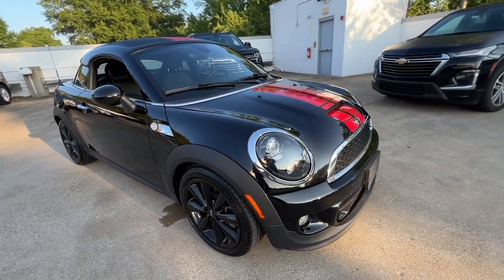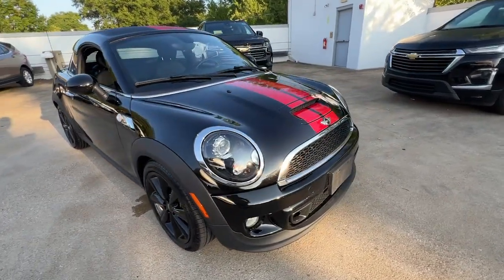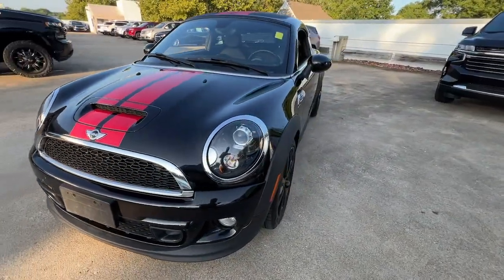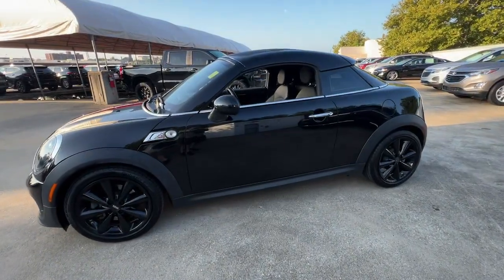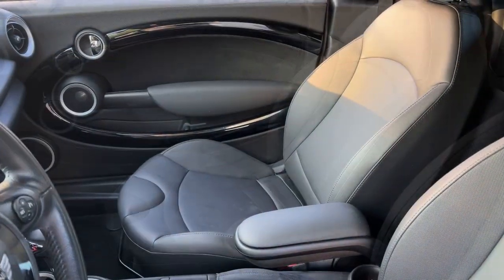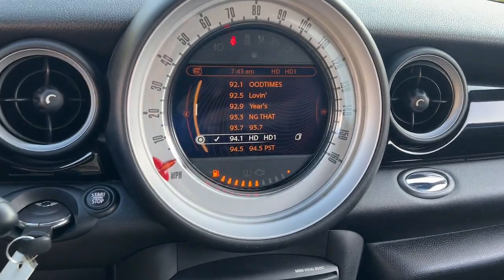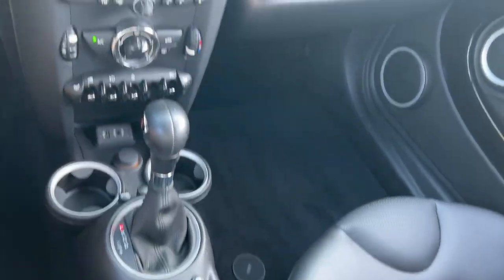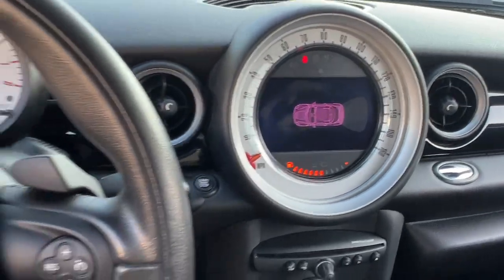2013 MINI Cooper_Coupe S DE Wilmington, New castle, Newark, Hockessin, Claymont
Pre-Owned 2013 MINI Cooper_Coupe S available at Diver Chevrolet located in 2101 Pennsylvania Ave, Wilmington, DE, 19806. Servicing the Wilmington, New castle, Newark, Hockessin, Claymont area.
Please mention the stock 240289D when you contact the dealership for this vehicle.

Get acquainted with the  2013  MINI Cooper Coupe.  Check out this distinctively stylish MINI Cooper Coupe, the iconic enthusiast's automobile designed to maximize driving pleasure through gutsy acceleration, sharp handling, and loads of retro-chic personality.
 These are just some of the great options this vehicle comes with: Keyless Entry, Fog Lamps, Premium Sound System, Steering Wheel Audio Controls, Bluetooth® Connection, Aluminum Wheels, Stability Control, Rear Spoiler, Leather Steering Wheel, Traction Control. Drive for the sheer joy of it in this all-fun, all-the-time Cooper Coupe. Treat yourself to a road test today. Our staff will toss you the keys and give you an outstanding customer experience.